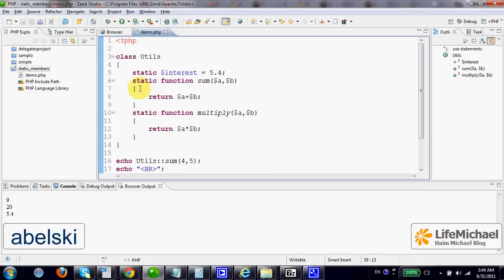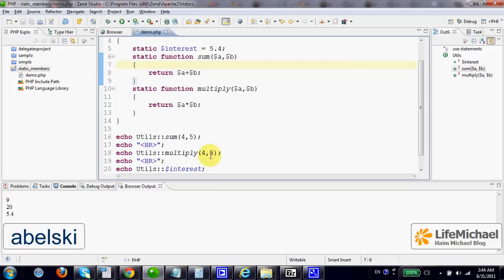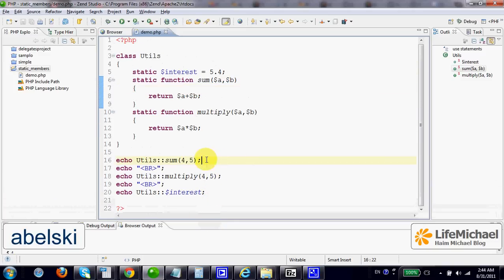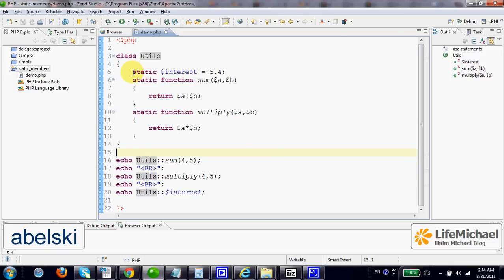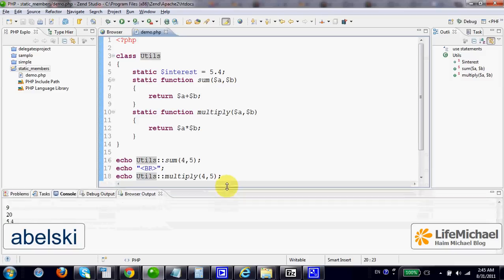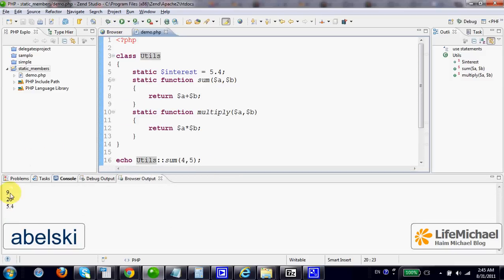Static Methods and Static Variables in PHP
This short video clip shows how to define static methods and static variables in a class we define in PHP.